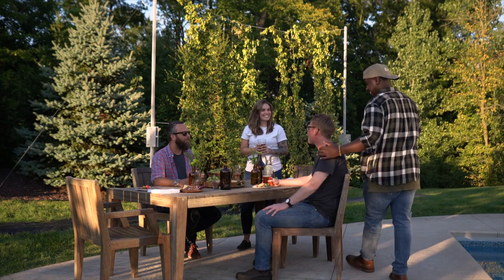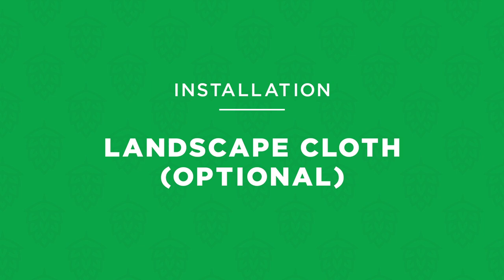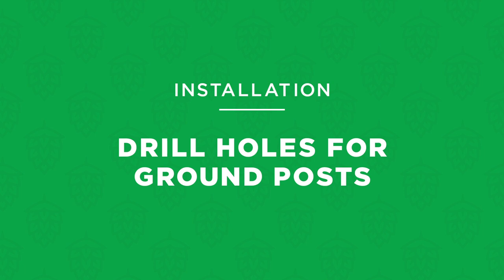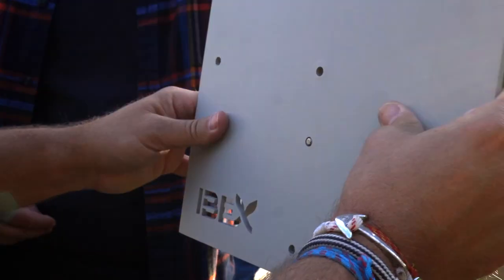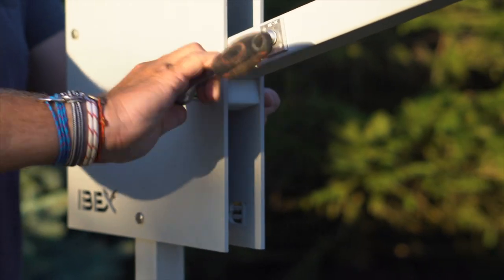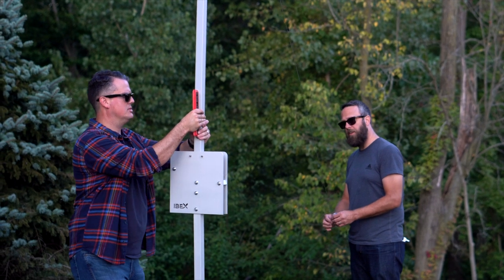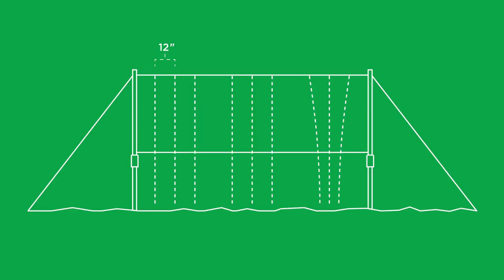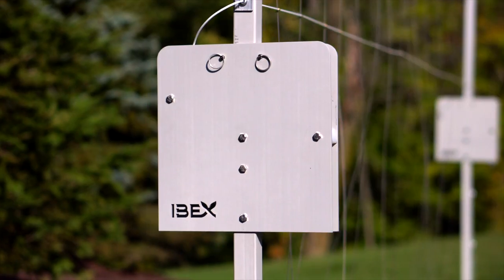IBEX Hops Growing System. Easy to grow hops and berries in your own backyard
IBEX is a new, all-in-one growing system that combines a revolutionary trellis-type structure with soil science, making it easier than ever to grow, care for, and harvest hops and berries in your own backyard. We designed IBEX to be a truly complete system with everything you need to be successful—from hardware and soil nutrients, to how-to-videos, phone and email support, and just plain know-how. Small enough to be installed in most backyards, the patent-pending IBEX system is designed to be versatile and scalable, while also looking good. With limited height and with installed lengths as short as 10 feet, an IBEX system can be customized to fit within your space. Our IBEX Hops Growing System is complete, with everything you need to grow, train and harvest hops in your own backyard. At the heart of the IBEX Hops Growing System is our patent-pending, maintenance-free trellis structure. Small enough to be installed in most backyards, the trellis is designed to be versatile and scalable, while also looking good. But the real magic of the trellis lies in its ability to rotate downward—no tools required—to make caring for plants and harvesting your hops even easier. For home, business or commercial use. In addition to our compact trellis, this all-in-one kit includes all required hardware, a step-by-step installation video and printed instructions. The included trellis can be used for installations up to 30 feet in length.